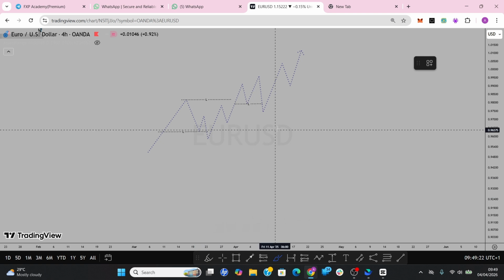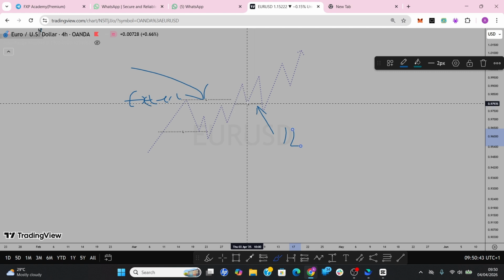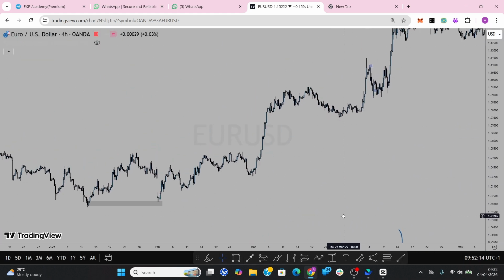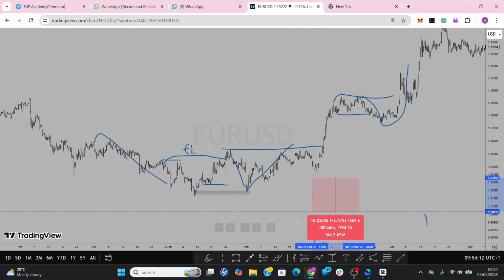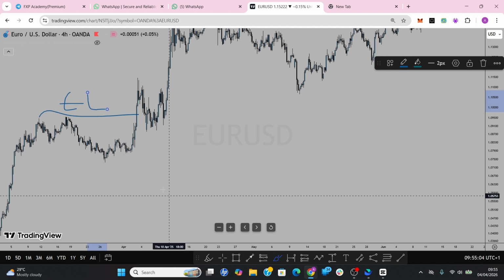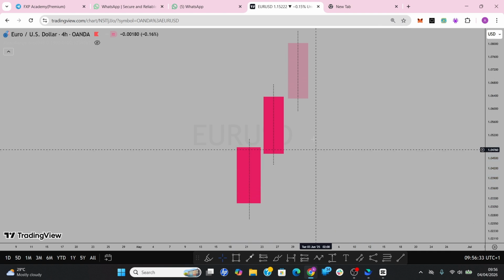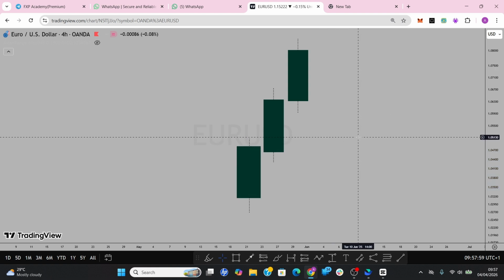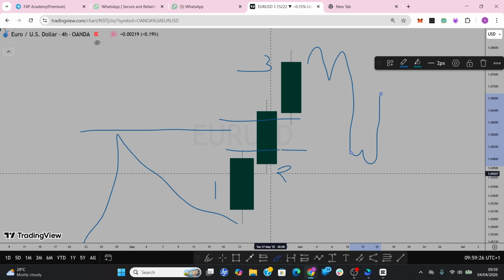Understanding External Liquidity and Internal Liquidity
In this video, I break down one of the most overlooked yet essential concepts in trading—liquidity. Understanding liquidity is the key to avoiding stop hunts, recognizing smart money traps, and improving your entry and exit accuracy.

Many traders focus only on patterns or indicators, but without considering liquidity, you’re trading blind. Here’s what you’ll learn:

🔹 Why liquidity matters – Banks and institutions need liquidity to enter or exit large positions. They hunt for your stops. Knowing where liquidity sits gives you an edge.

🔹 Two types of liquidity in the market:

External Liquidity – This refers to price levels outside the current market range.

Buy-side liquidity: resting stop orders above old highs or resistance.

Sell-side liquidity: resting stop orders below old lows or support.

Institutions often push price into these zones to fill their orders before reversing.

Internal Liquidity – This exists within the current market range or structure.

Fair Value Gaps (FVGs): Imbalanced price areas where liquidity is unbalanced, often revisited.

Lower highs (bearish swings): Swing points in a downtrend that hold sell-side liquidity.

Higher lows (bullish swings): Swing points in an uptrend that hold buy-side liquidity.

🔹 How to apply this to your trading

Identify external liquidity levels for potential reversals.

Use internal liquidity to confirm entries within a trend.

Avoid getting stopped out by recognizing when price is sweeping liquidity.

Whether you trade forex, crypto, stocks, or futures, mastering liquidity will transform how you read the market.

📌 Watch until the end for a real trade example showing external and internal liquidity in action.